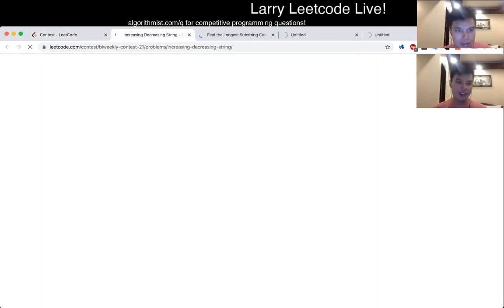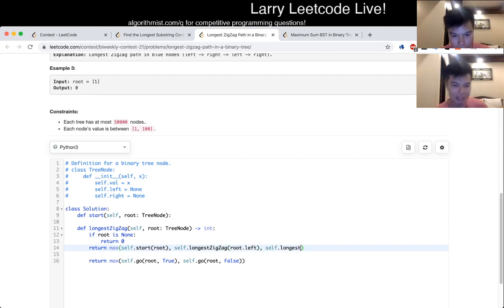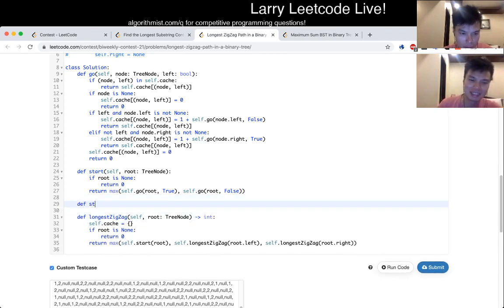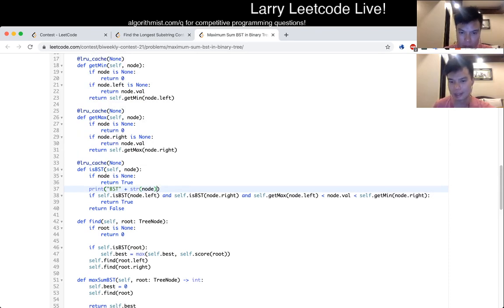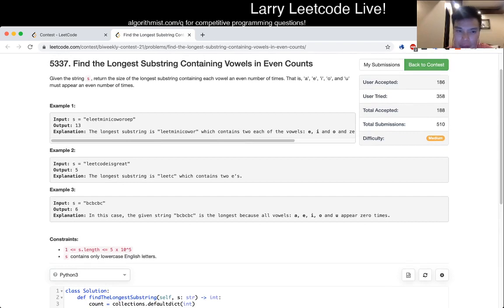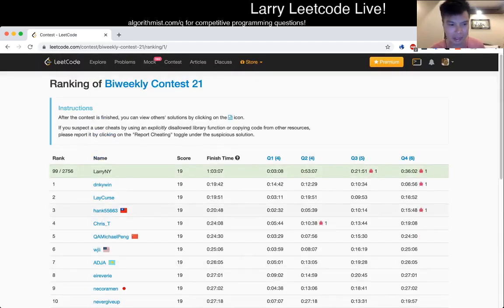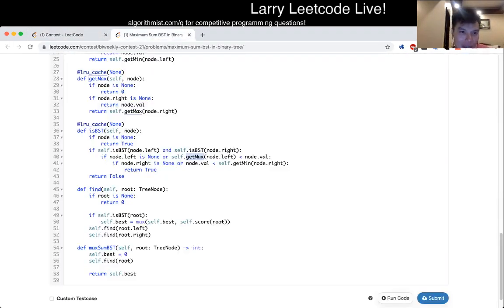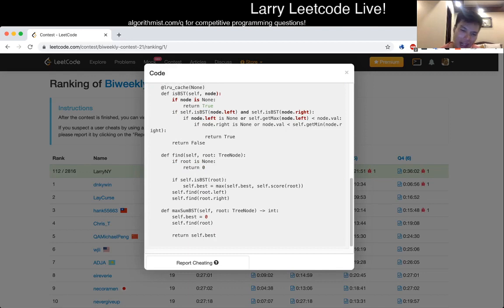Leetcode Biweekly Contest 21 (167th) with commentary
Larry participates in the Leetcode Biweekly Contest 21, finishing 167th out of 4729.

00:00 - Intro
00:31 - Contest Starts
00:40 - Larry works on the first problem
03:42 - Larry works on the second problem
09:14 - Larry skips ahead and works on the third problem
22:31 - Larry works on the fourth problem
36:38 - Larry works on the second problem again
49:20 - Larry finally got the insight to solve the second problem
53:43 - Larry successfully submits all the problems
55:34 - Larry goes over the problems
1:05:33 - Larry doing competitor code reviews

Retro - Struggled a lot with Q2.  I'm happy that I ultimately got it, though it feels difficult for its point value.  Q3 and Q4 I feel I learned something, so acceptable, and can be done faster next time, hopefully.  A lot to learn!

Live commentary!